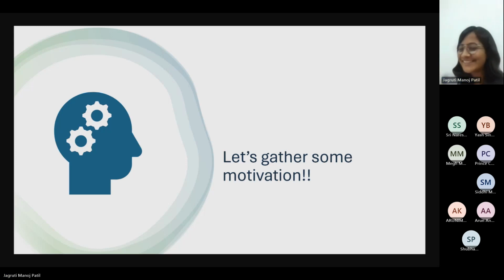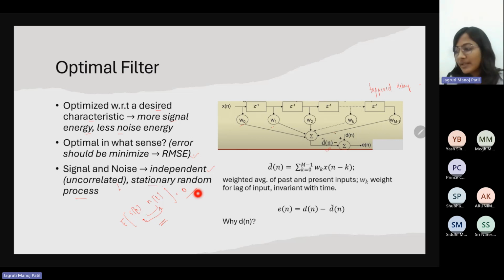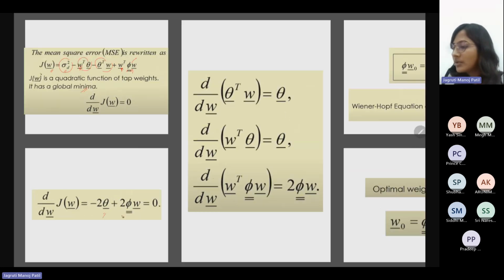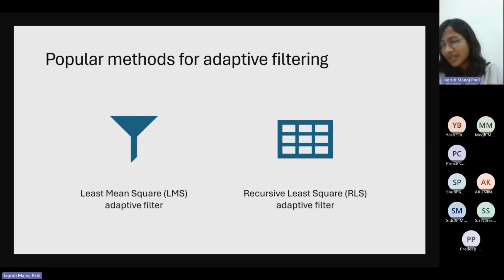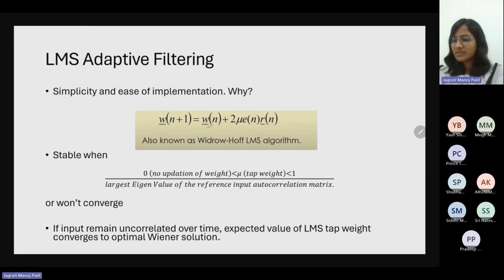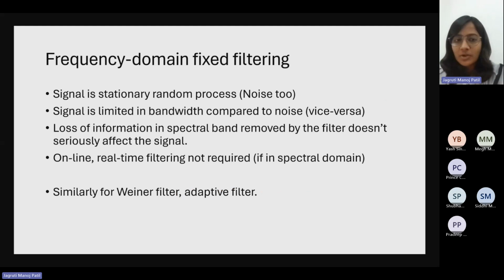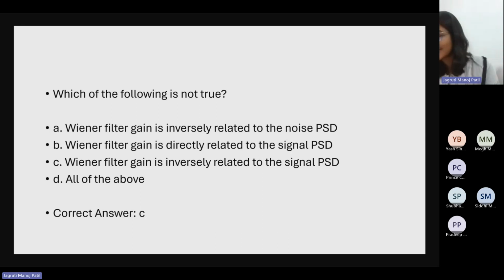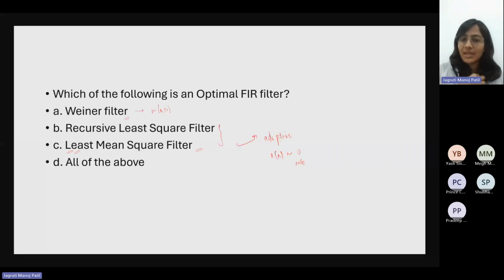Weekly Session 20240213